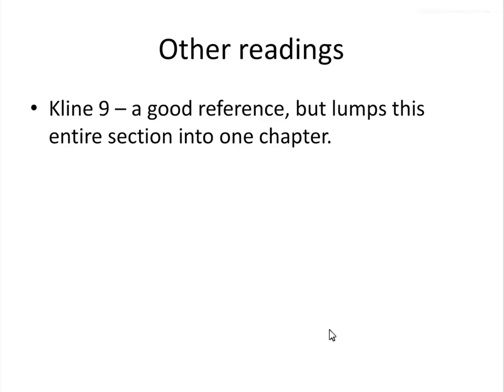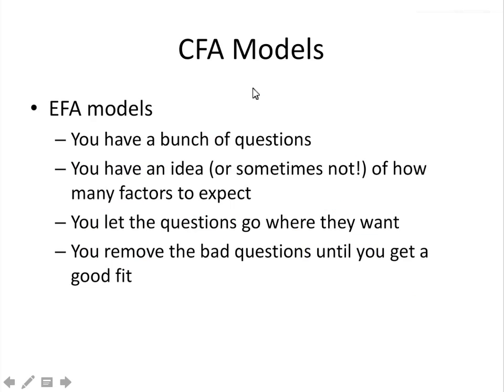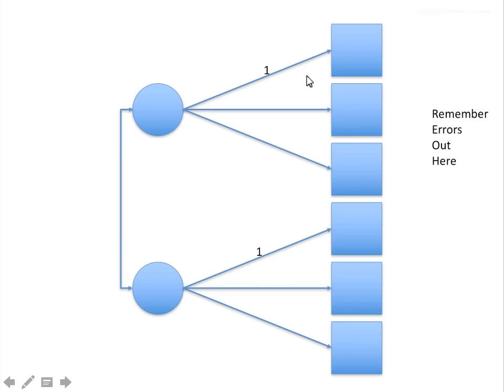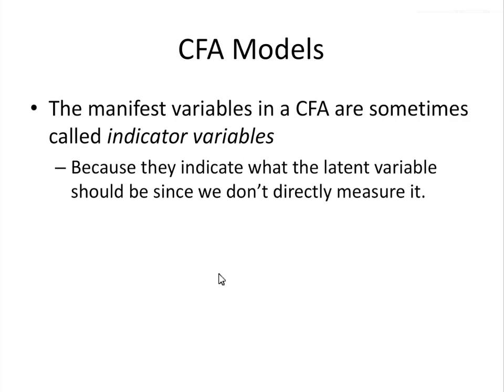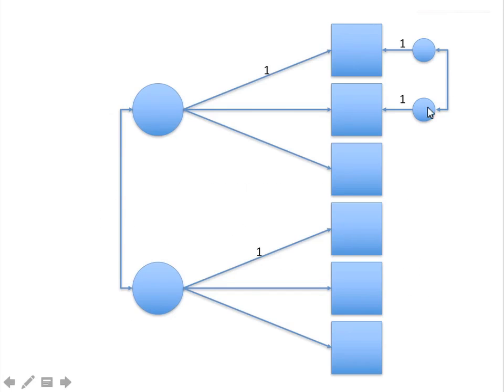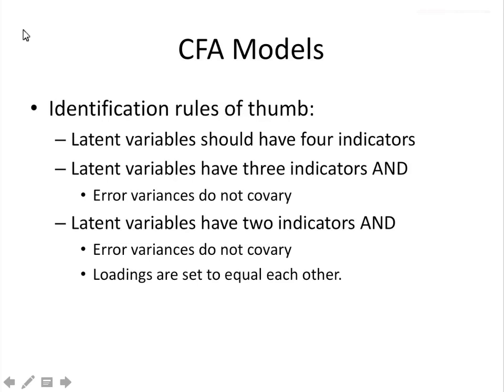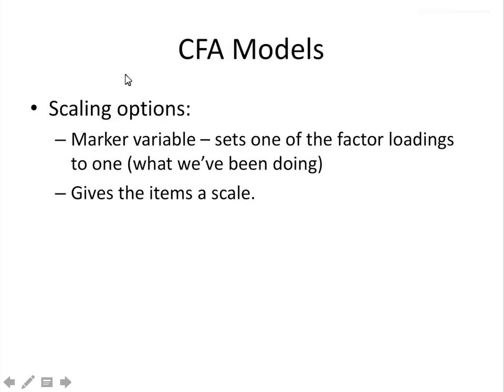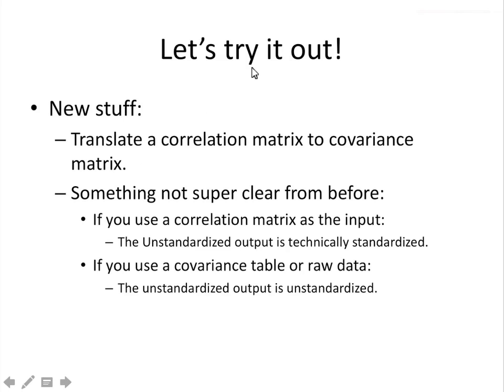R - Confirmatory Factor Analysis Lecture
Summer 2016

This lecture video covers the background to confirmatory factor analysis - identification, scaling, fit indices, and how to interpret parameters.